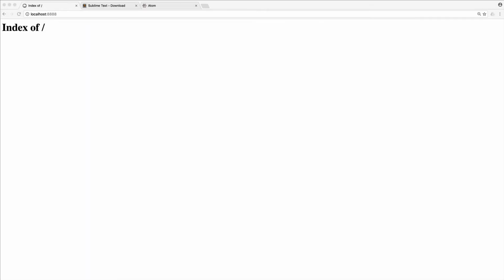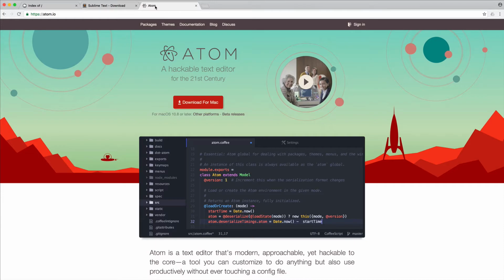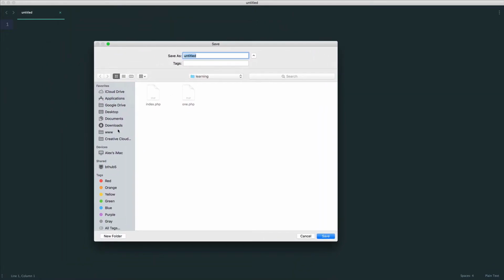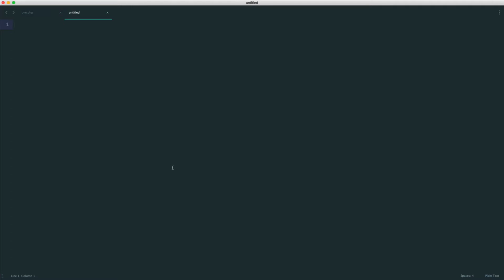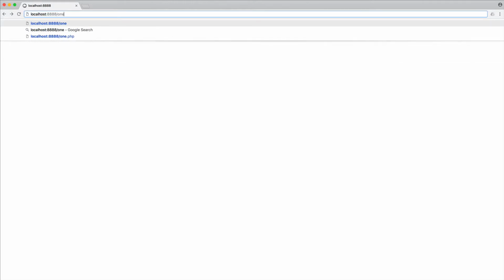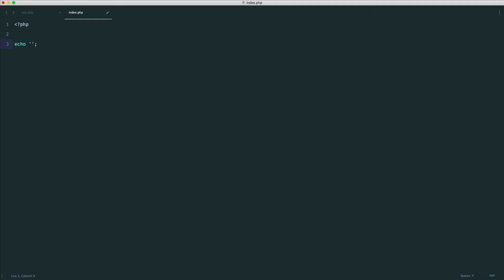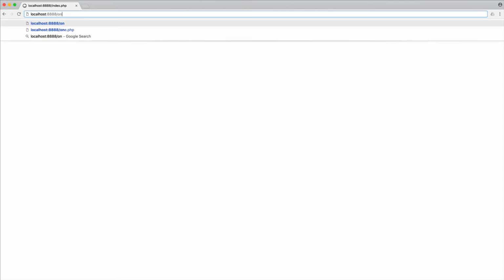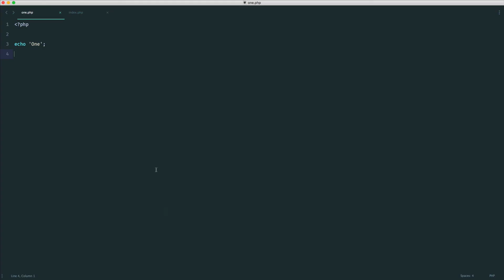PHP Basics: Setting up (Mac): Your first PHP file (5/35)